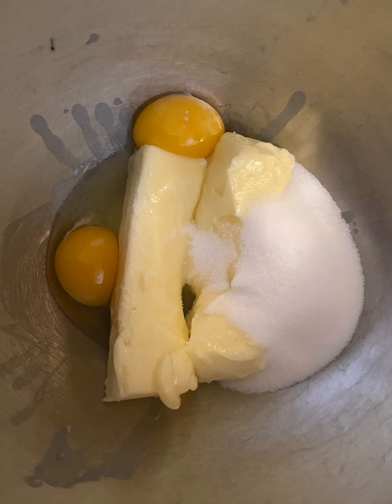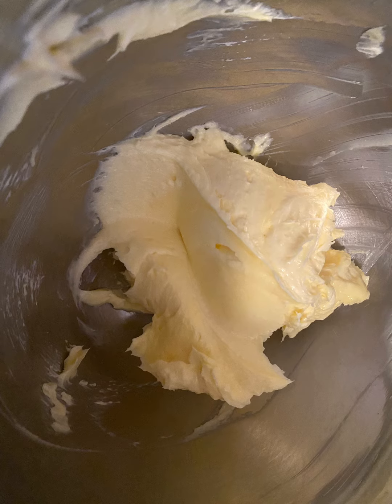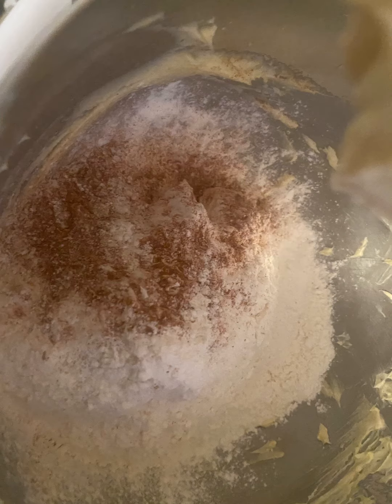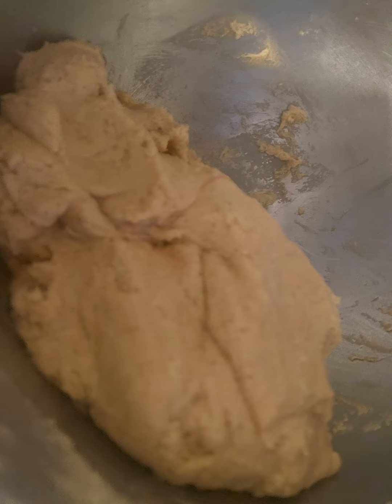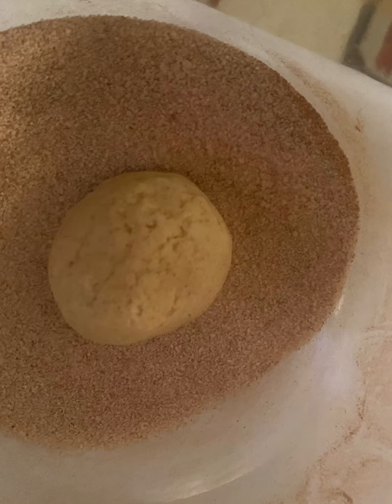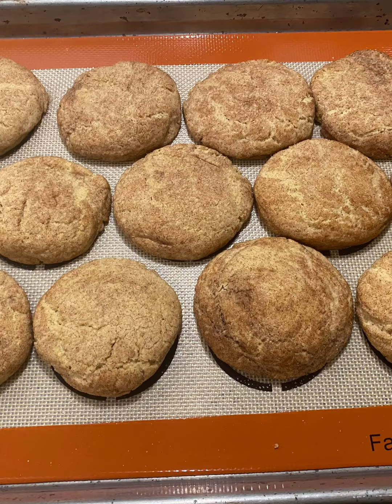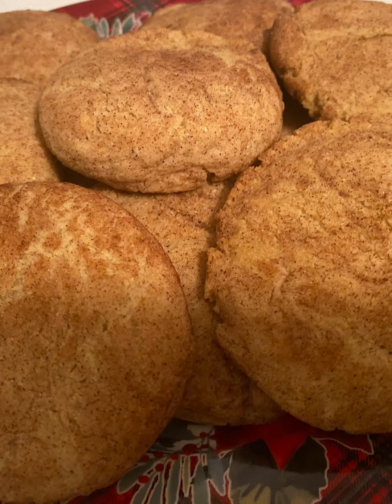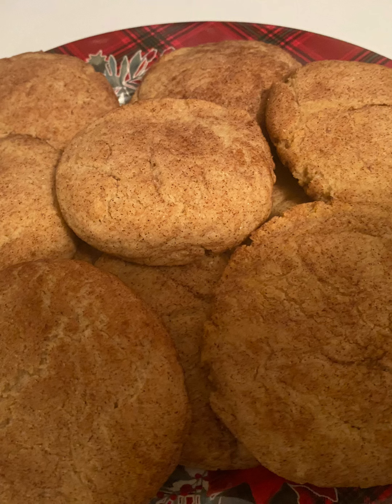12 Days of Christmas Cookies | DAY 9| Classic Snicker Doodles!!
Snicker Doodles

2 3/4 cups (358g) all-purpose flour (measured correctly)
1 tsp baking soda
1/2 tsp salt
3/4 cup (168g) unsalted butter, room temperature
1 1/2 cups (310g) sugar, plus 3 tbsp for rolling
2 large eggs
1 1/2 tsp vanilla extract
1 tbsp ground cinnamon

Cream sugar butter vanilla and eggs together
Add flour cinnamon and baking soda together whisk then add to sugar mixture to make a dough.

Scoop onto parchment paper lined baking sheet

Bake for 8-10 minutes Enjoy 😊